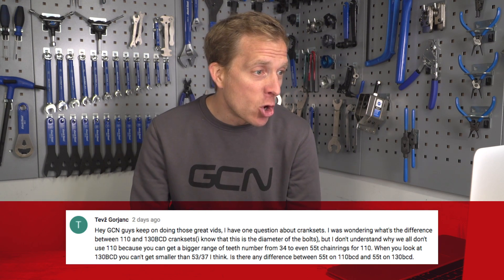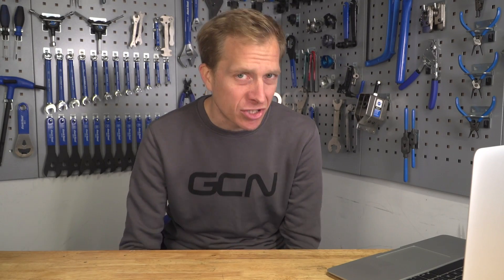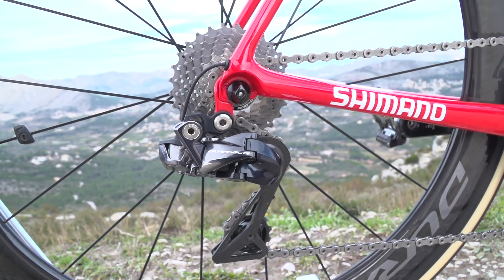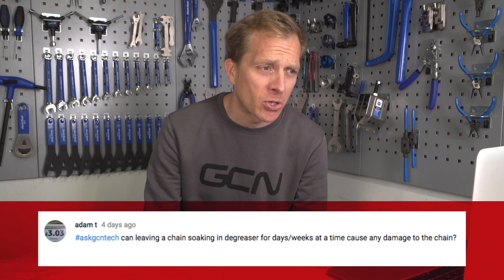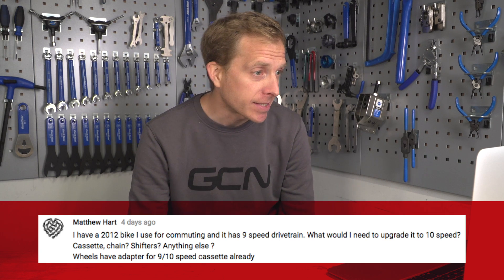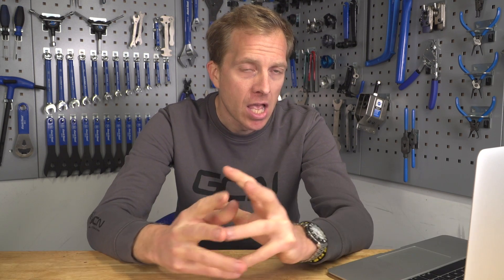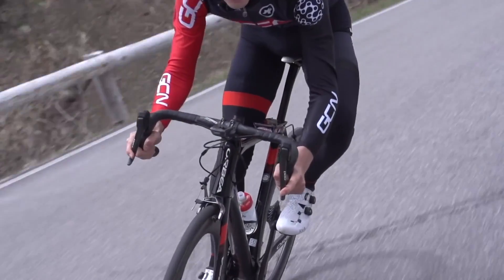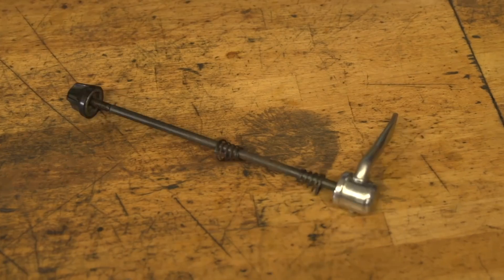What's The Difference Between BCD Sizes? | GCN Tech Clinic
Jon is back for the GCN Tech Clinic solving all your tech related problems. This week we're talking bolt circle diameters, it can be tricky working out what chainrings work with what BCDs. Jon cuts through the jargon to let you know what's what!

We've also got questions covering Shimano 105 shifters, whether soaking your chain in degreaser is bad for it and more on Jon's favourite topic, the factory lube coating on a new chain.

Keep your questions coming in with askgcntech, we love hearing from you! 👇

If you'd like to contribute captions and video info in your language, here's the link 👍